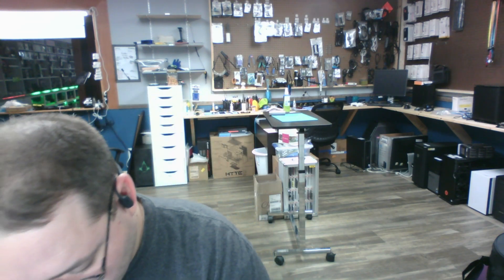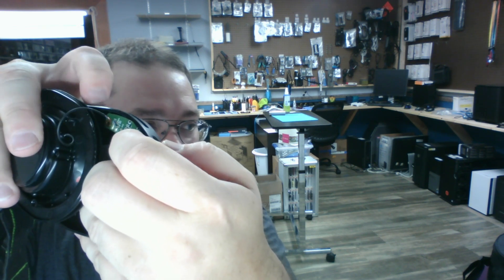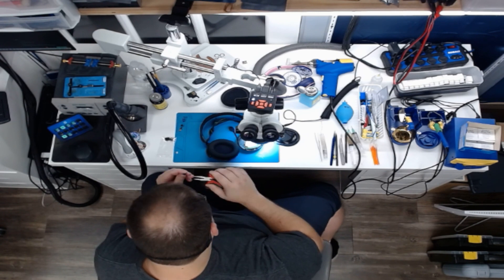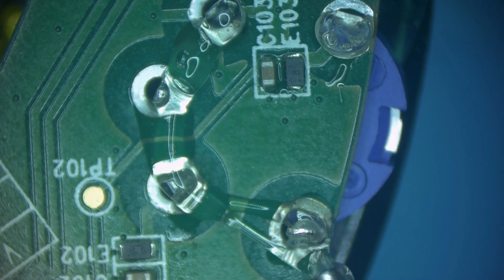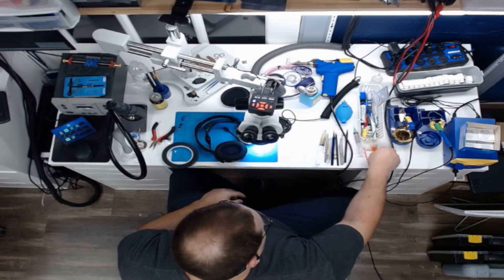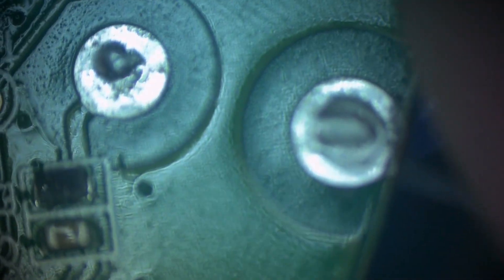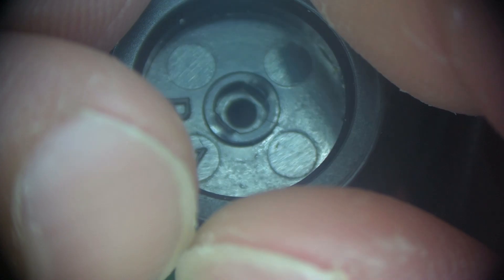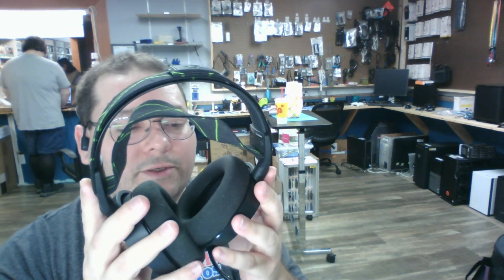steelseries GameDAC Solder Repair - Volume and Chat Knob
steelseries GameDAC Solder Repair - Volume and Chat Knob Repair Process by Devin Martinez at Tech Bros of Wilkes Inc

Links at the bottom of description

Thank you for checking out the video today. I had a very hard time finding the potentiometer for this repair.

I first searched for the model of the headset and "volume knobs".

I then found that the knob was call the GameDAC and I went down a rabbit hole searching for the part. iFixit had an article on the repair process.

After browsing through it, I found that there was no part available for purchase, so I started down a reditt hole.

Finally, I decided to look through a few small parts suppliers inventory. At 3AM, I stumbled upon an image that looked just like the part I needed.

Once I got the part in today, I was so pleased to find that I had found the right one.

The install required desoldering the old one off and cleaning up the holes for a clean installation of the new part. Adding a bit of new solder to the legs, the part install was very easy.

Thankfully, the knob itself was still in good enough shape to work the potentiometer.

Thanks a bunch for supporting the channel, and I will see you all on the next repair.

Thanks,
Devin Martinez
Tech Bros of Wilkes Inc
111 W Main St,
Suite 2

eBay Listing:
Took it down. Part number is in the comments.